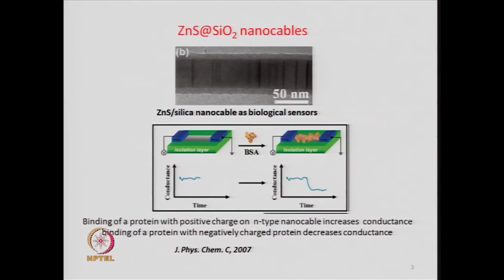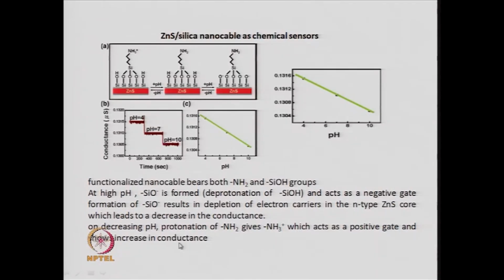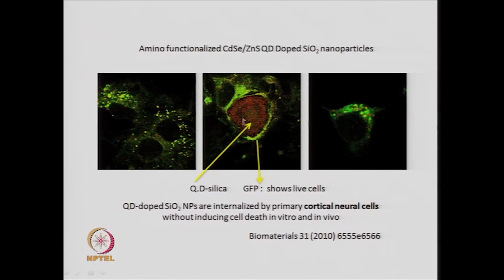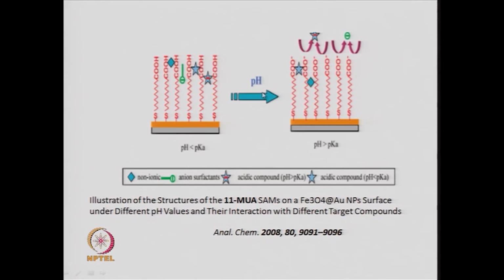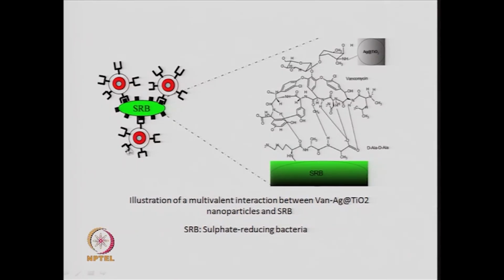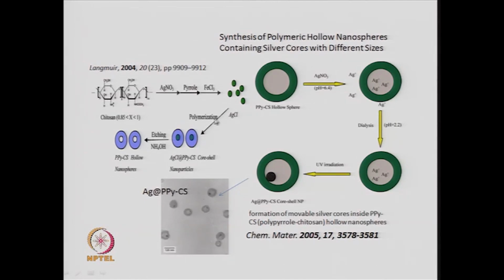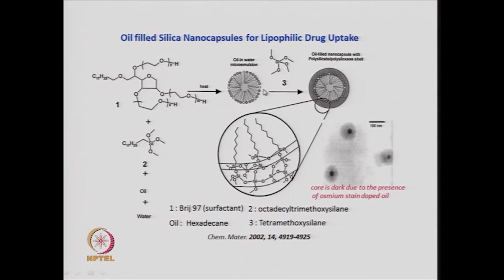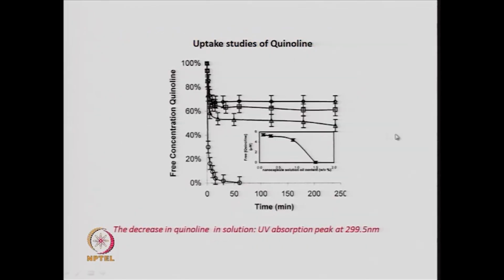Lecture 26: Core Shell Nanostructures - III